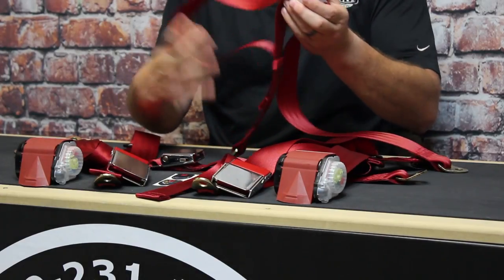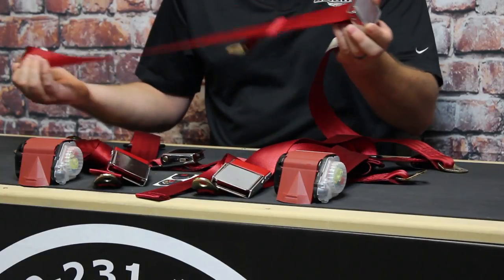JBugs - Product Spotlight - Seat Belt Kit 1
We offer Seat Belt Kits for the VW Beetle in a variety of styles, for any budget. Follow along as we highlight our VW Seat Belt Kit 1, our most popular seat belt kit.